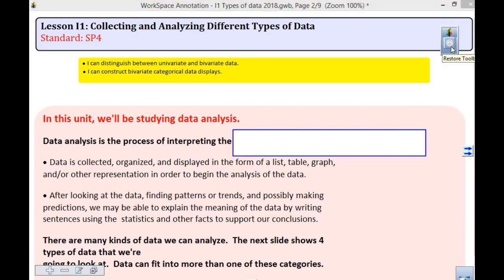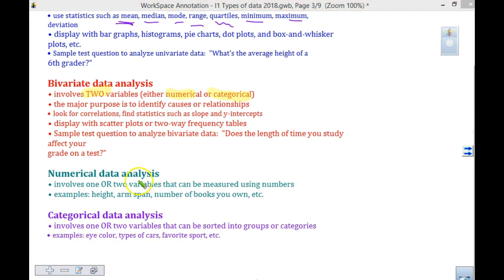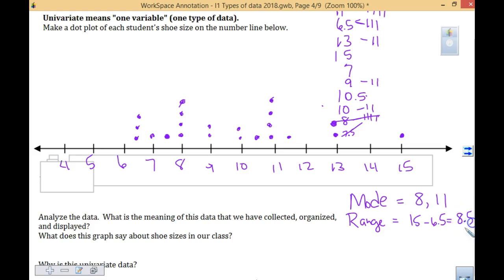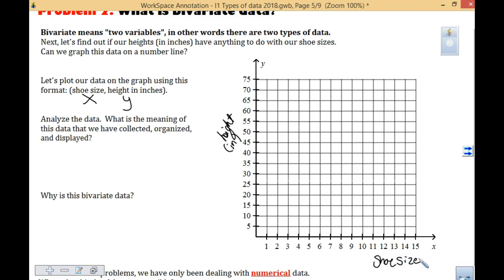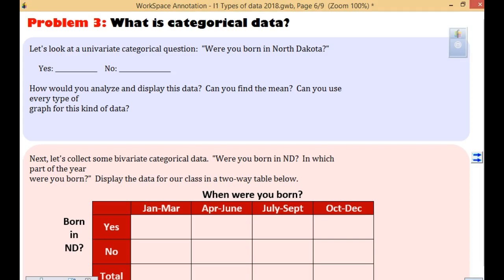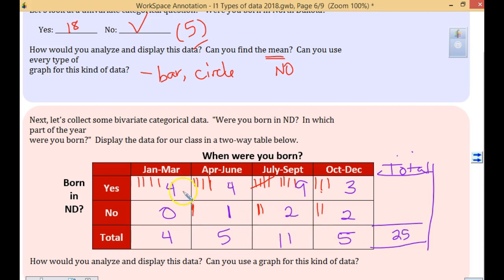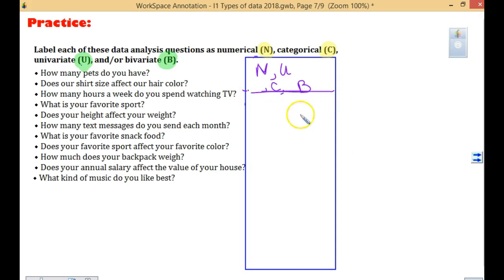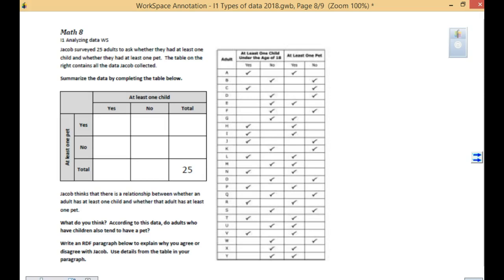M8 I 1 types of data 2018